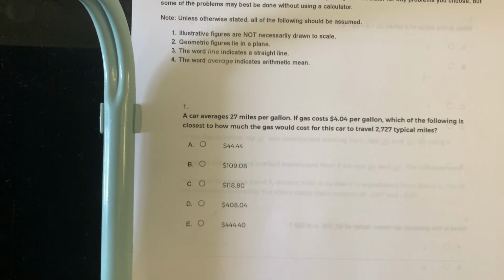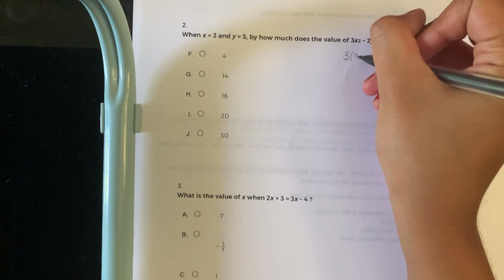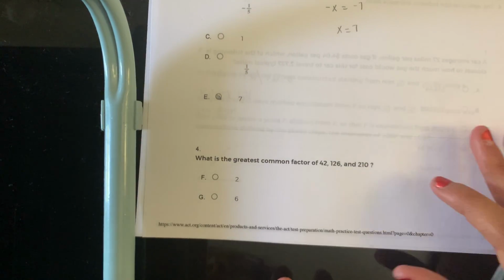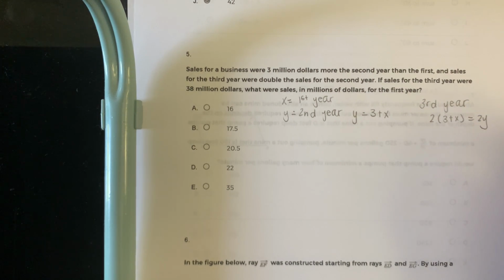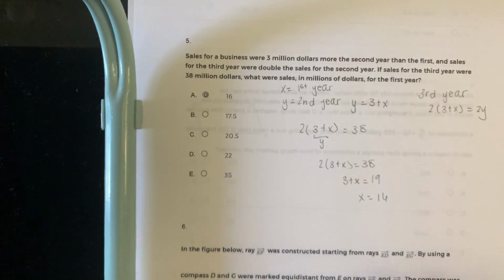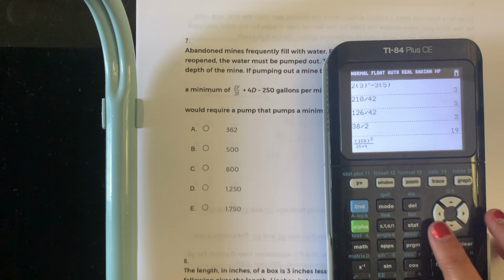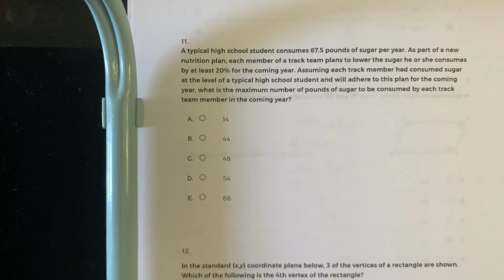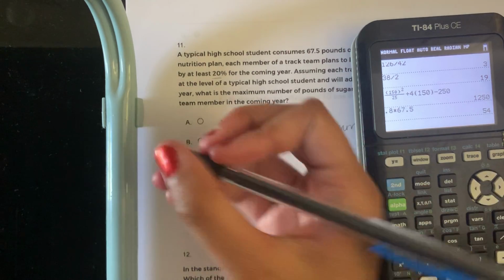ACT Math Walkthrough Set 1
Here is the link to the problems released by ACT.